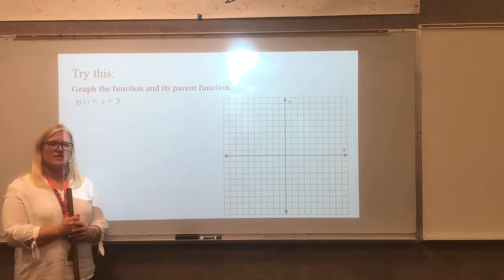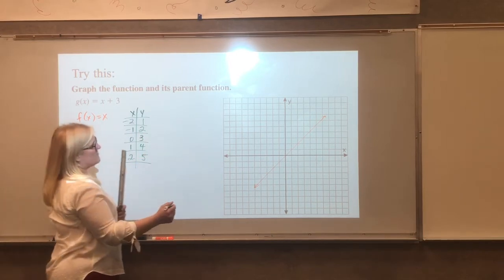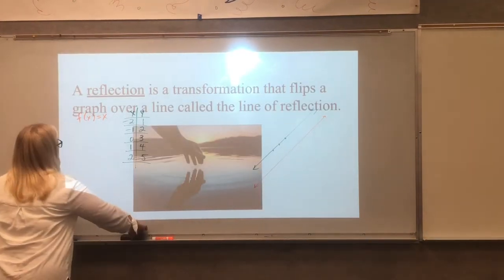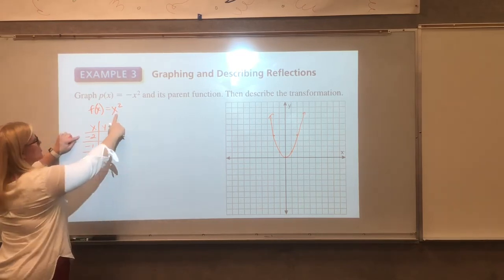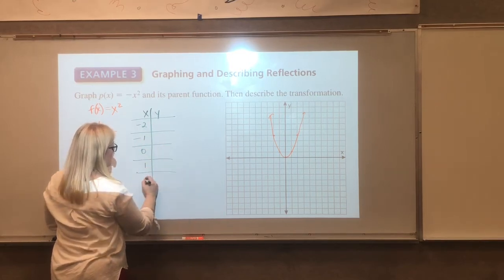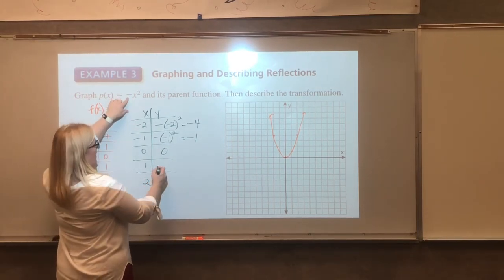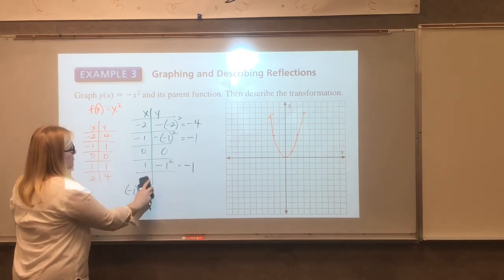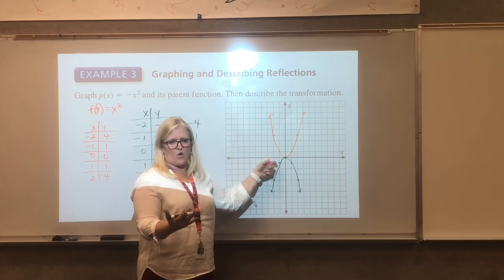SM3 21, Part 2